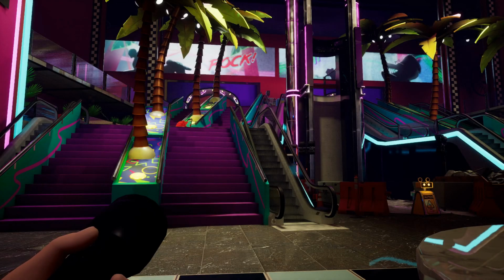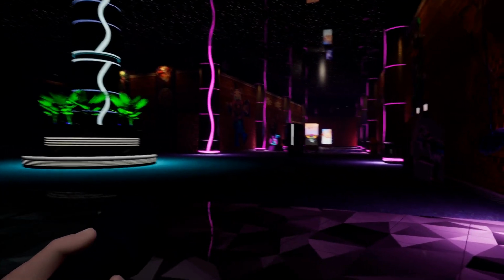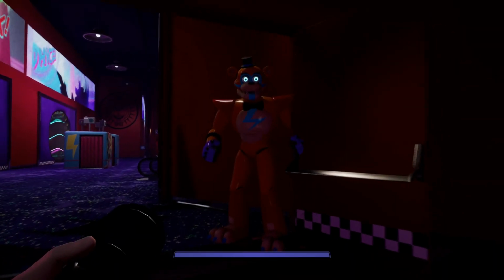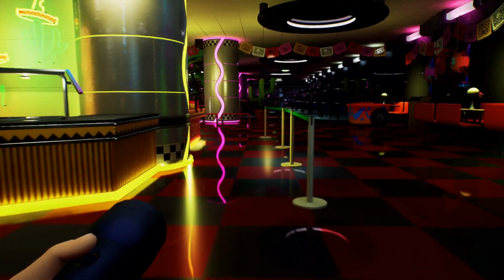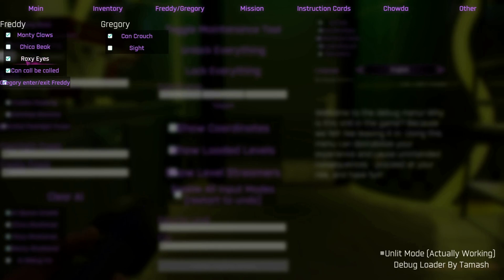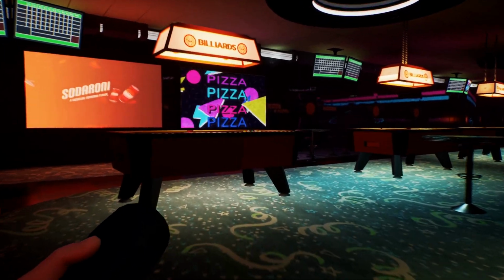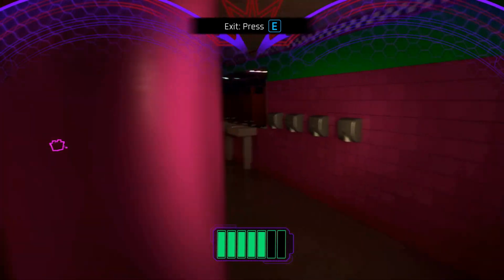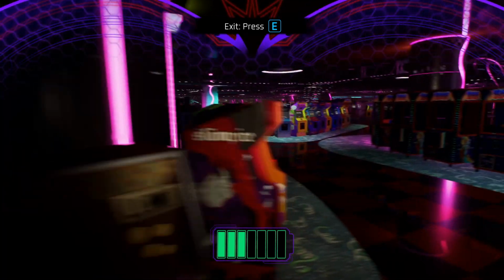Arcade Mania | Security Breach | Mod Review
Hello everyone! Good to see you all again! Today's Video is a demonstration and look into West Arcade Airlock Restored (Beta) and East Arcade Restaurant Mod

Both Mods can be found here!

West Arcade Airlock

East Arcade Restaurant Mod

And Have a Fazzerific day!